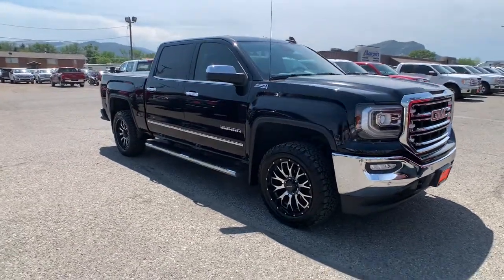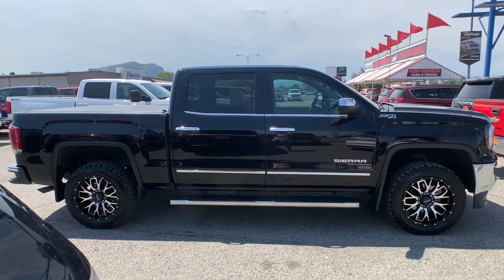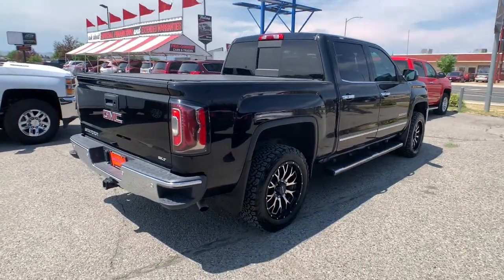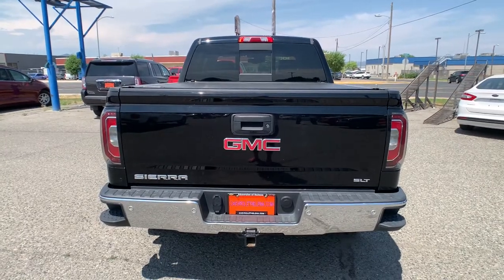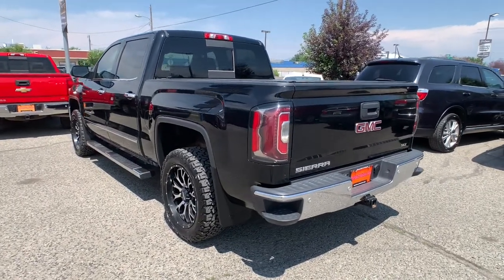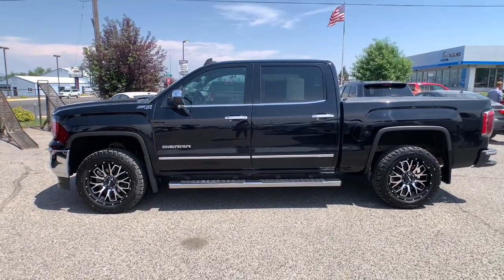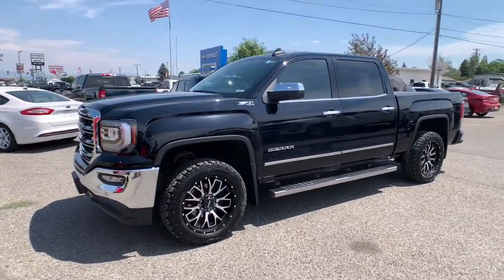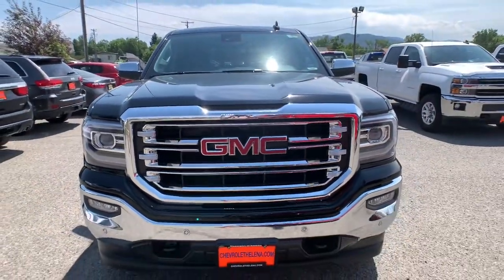2017 GMC Sierra_1500 Great Falls, Bozeman, Billings, Butte, Helena, MT Montana HG373006C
ONYX BLACK Used 2017 GMC Sierra_1500 available in Helena, Montant at Lithia Chevrolet Buick GMC of Helena. Servicing the Great Falls, Bozeman, Billings, Butte, MT area.

GMC Certified. EPA 20 MPG Hwy/15 MPG City! Heated Leather Seats NAV Tow Hitch AUDIO SYSTEM 8 DIAGONAL COLOR TOUCH SCREEN NAVIGATION WITH INTELLILINK AM/FM/SIRIUSXM HD RADIO 4x4 Onboard Communications System Back-Up Camera SEE MORE! SHOP WITH CONFIDENCE: 172-Point Inspection and Reconditioning 3-Month trial of OnStar Safety & Security Plan and Connected Services Includes two maintenance visits with the GMC CPO Scheduled Maintenance Program $0 Deductible 6-Year/100000-Mile Powertrain Limited Warranty Some of our pre-owned vehicles may have unrepaired safety recalls. Check vinrcl.safercar.gov/vin/ Vehicle Exchange Program: 3 Day / 150 Mile Guarantee 24/7 Roadside Assistance CarFax Vehicle History Report 12-Month/12000-Mile Bumper-to-Bumper Limited Warranty Satellite radio-equipped vehicles include a 3-month trial to the SiriusXM All Access content package KEY FEATURES INCLUDE: 4x4 Back-Up Camera CD Player Onboard Communications System Trailer Hitch Remote Engine Start Dual Zone A/C WiFi Hotspot Keyless Entry Privacy Glass Heated Mirrors Electronic Stability Control Alarm. OPTION PACKAGES: SLT CREW CAB PREMIUM PLUS PACKAGE Includes (NZP) 20 chrome clad wheels (QSS) P275/55R20 all-season blackwall tires (UD5) Front and Rear Park Assist (UVD) heated steering wheel (A48) power sliding rear window (BVQ) 6 rectangular chrome tubular assist steps (UQA) Bose premium audio system (IO6) IntelliLink 8 Diagonal Color Touch audio system with Navigation (JL1) trailer brake controller (Y86) Enhanced Driver Alert Package (AN3) front bucket seats (KQV) heated and vented seating (CGN) spray-on bed liner and (T4L) full LED headlamps. ENHANCED DRIVER ALERT PACKAGE includes (UHX) Lane Keep Assist (TQ5) IntelliBeam headlamps Price does not include title license or dealer doc fees. Price contains all applicable dealer incentives and non-limited factory rebates. You may qualify for additional rebates; see dealer for details.